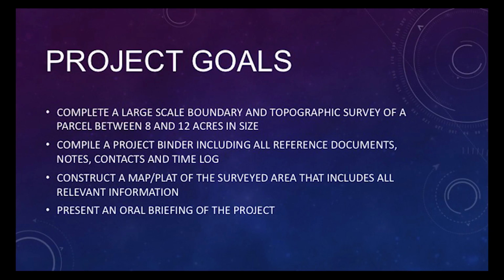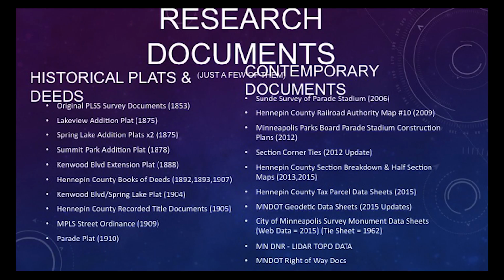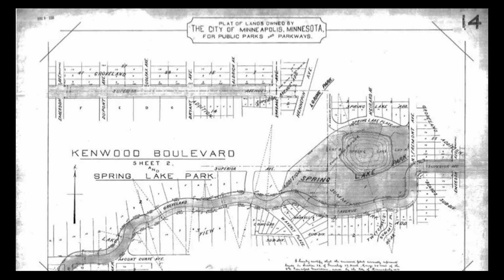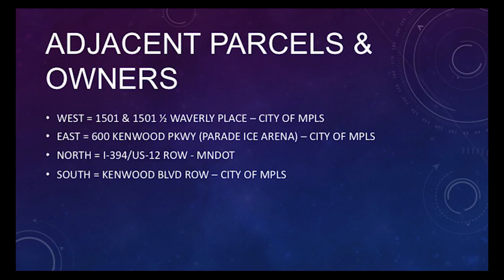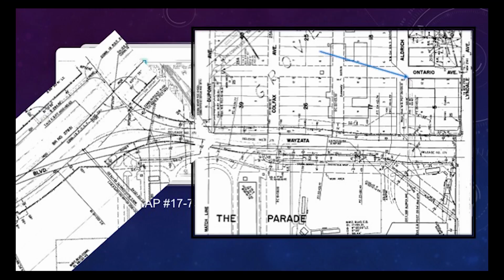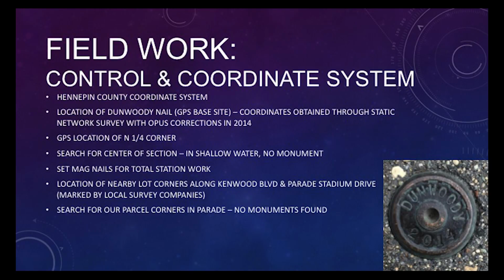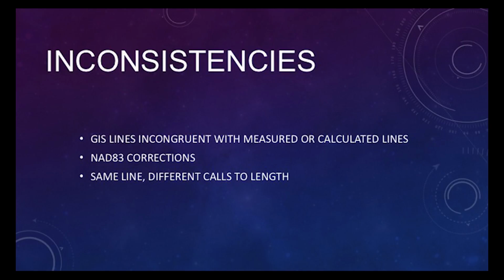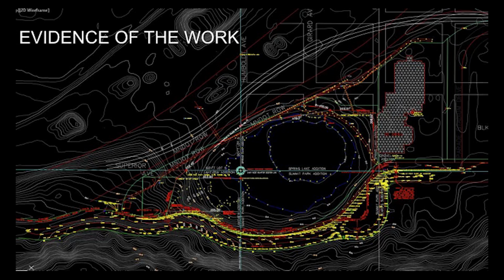Dunwoody College Presentation 2016 NSPS Student Competition